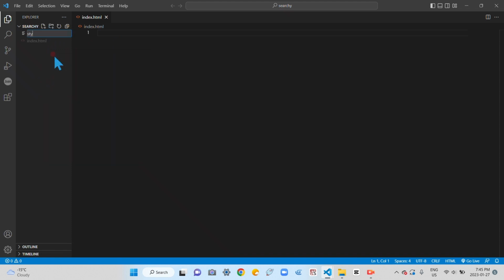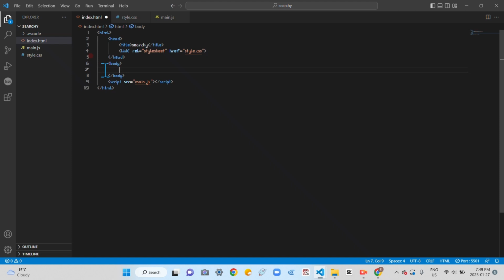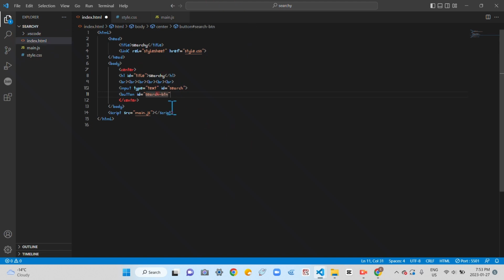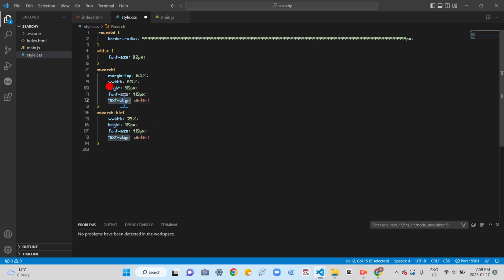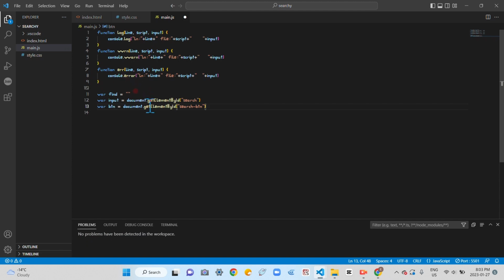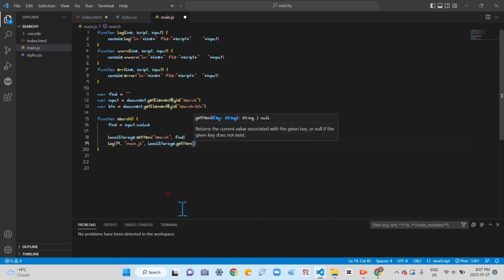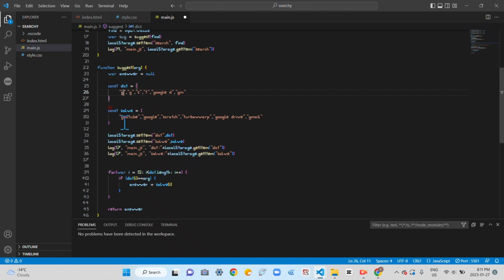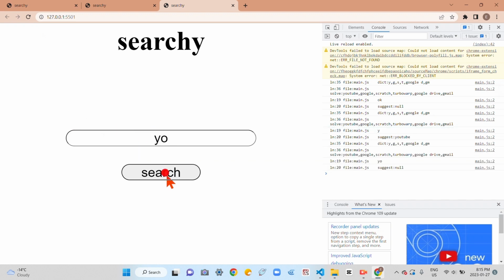Start Making a search engine in less than 22 minutes!!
This is the first part of this series & in this video, we will be adding base suggestions and the basics of the webpage design.

0:00 intro
0:43 definitions
1:24 layout
1:53 title
2:13 website design
3:01 hidden objects & page breaks
3:23 more website design
6:20 style
10:22 basic JS definitions
11:51 basic searching
15:31 suggestions
19:57 outro